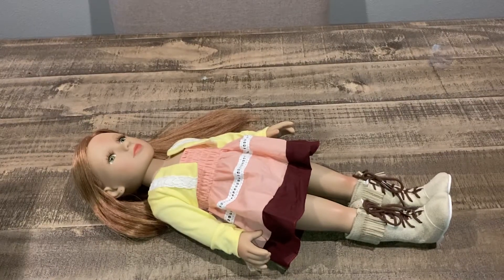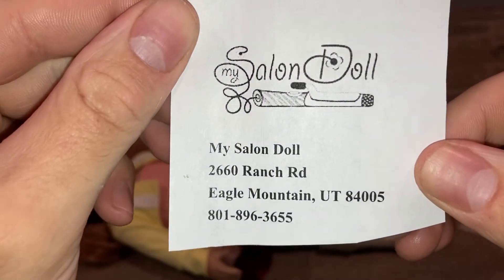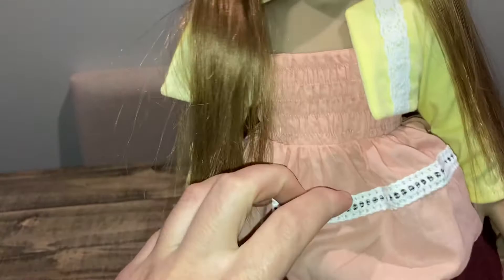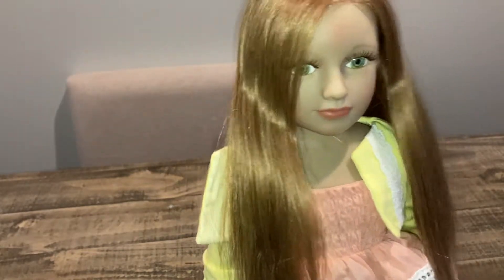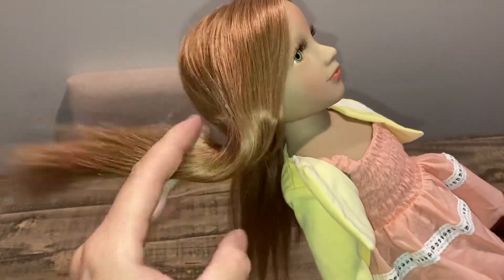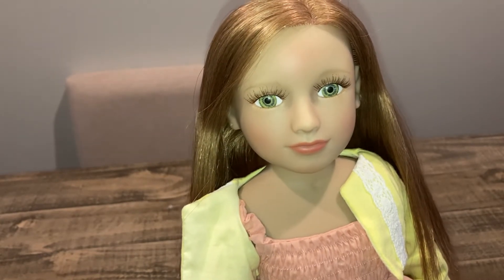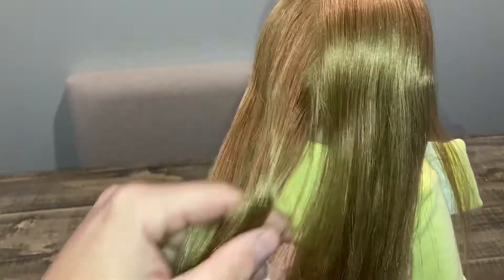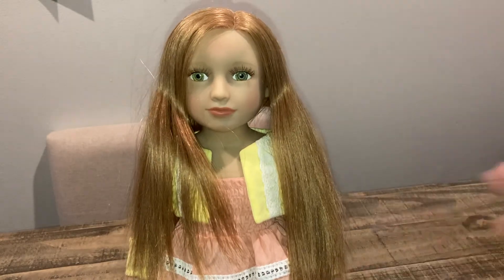My new my salon doll review